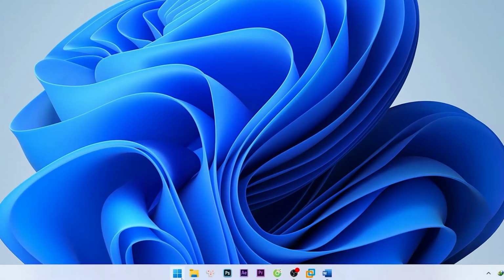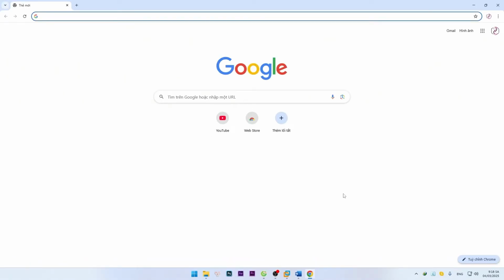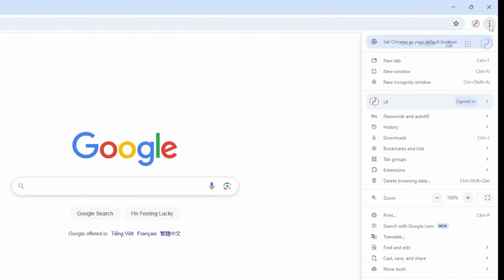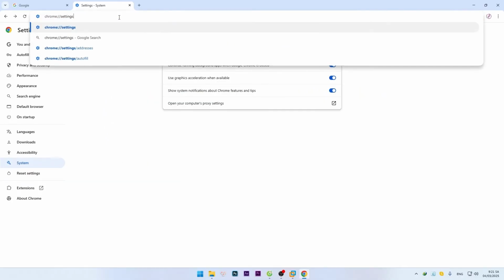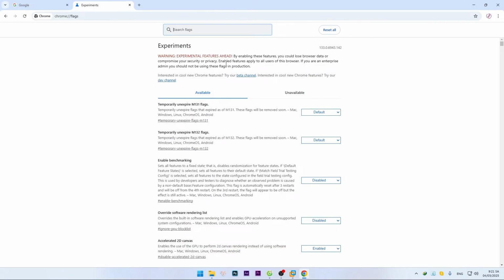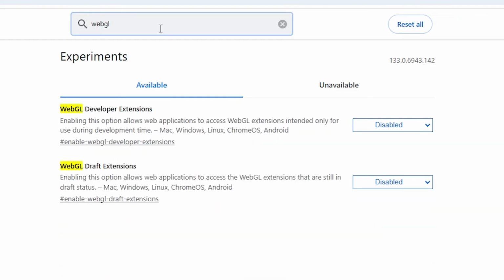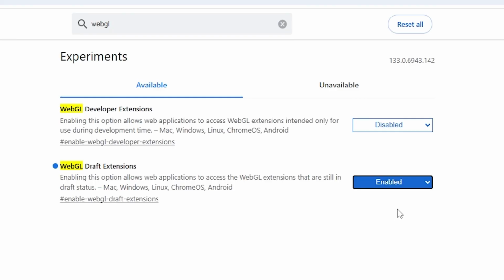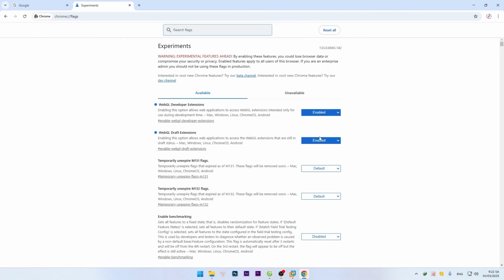How Do I Enable WebGL 2 0 On Google Chrome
Want to unlock better graphics and enhanced performance in your browser? WebGL 2.0 allows Chrome to render advanced 3D graphics smoothly! Follow this step-by-step guide to enable it.

🔹 What You'll Learn in This Video:
✅ How to turn on Hardware Acceleration for better graphics rendering.
✅ How to enable WebGL 2.0 via Chrome's experimental flags.
✅ How to restart Chrome to apply the changes.

📌 Timestamps
⏱ 00:00 - Introduction
⏱ 00:08 - Step 1: Enable Hardware Acceleration
⏱ 00:32 - Step 2: Enable WebGL 2.0 in Chrome Flags
⏱ 00:57 - Step 3: Restart Chrome

🔧 Why Enable WebGL 2.0?
WebGL 2.0 allows faster rendering of 3D graphics, improving your experience with online games, web apps, and interactive visualizations. If your browser struggles with WebGL content, this guide will optimize your settings!